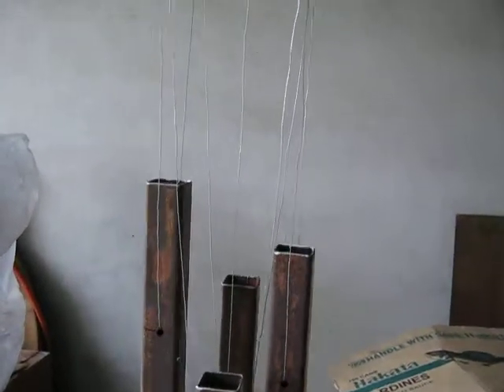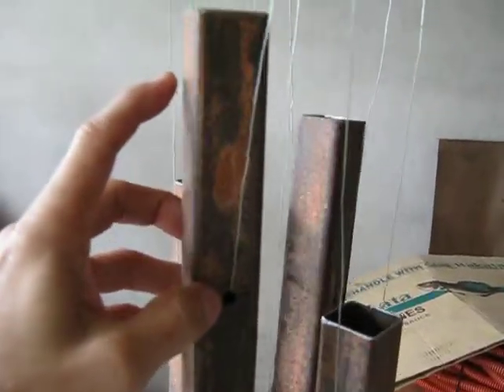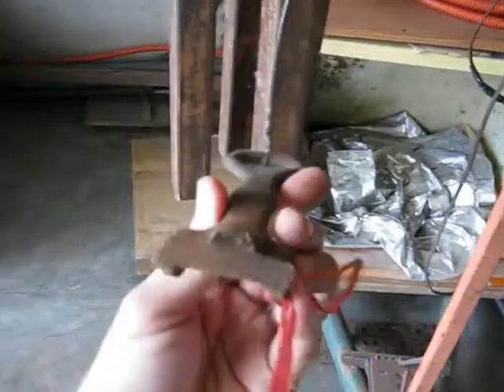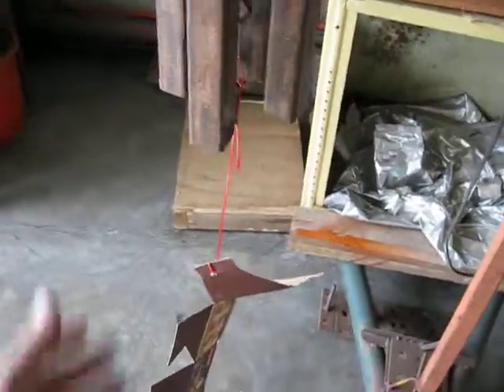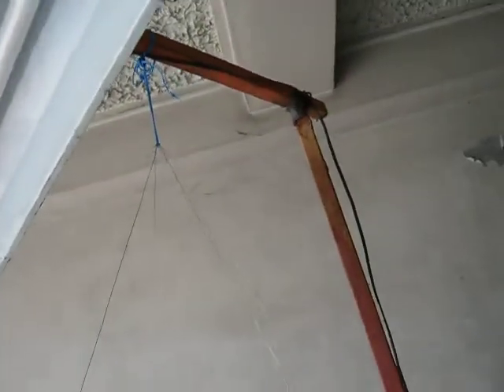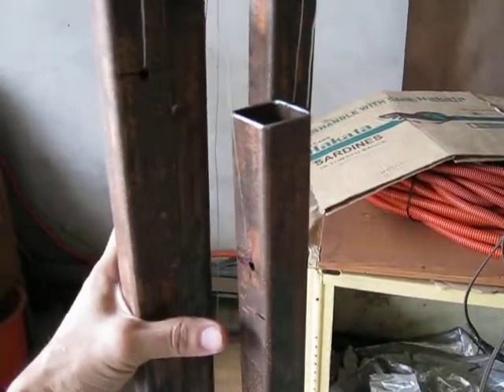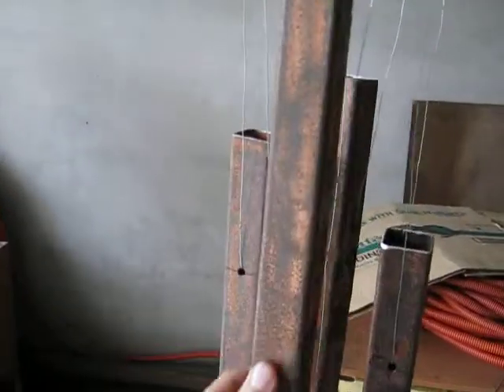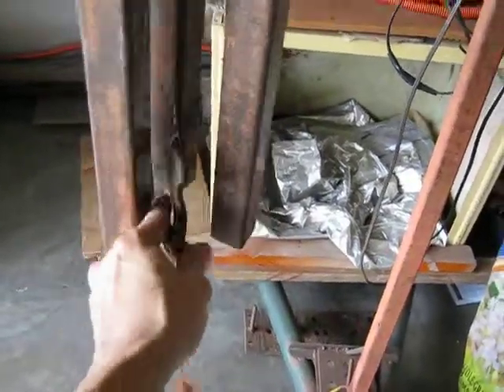Wind chime build part 1/2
The chimes are made out of 1-1/4" used square tubing 1/16" wall thickness. Tube lengths are 20", 17-7/8", 16-3/8", 14-5/8". I had a 20" tube lying around so I chose that as the longest and computed the lengths for the remaining three (and rounded them off to the nearest 8th inch). Supposedly and theoretically they should play the notes C, E, G, B. The fact that these are not new and are imperfect tubes means there will variations in the sound they produce. The nodes (point at which the tube is not vibrating) are located at 22.4% from the ends of the tube. These are where the holes have been drilled and the tubes hung by.